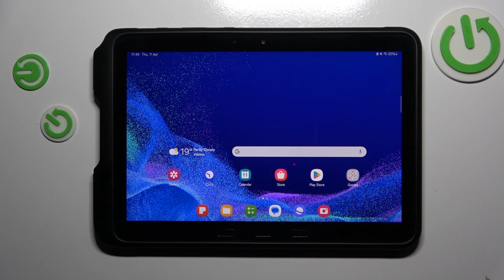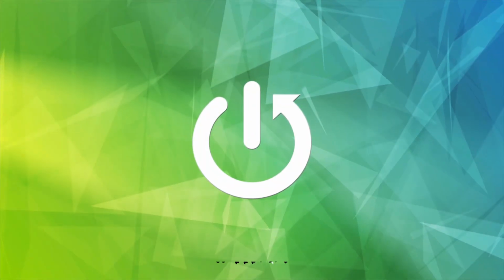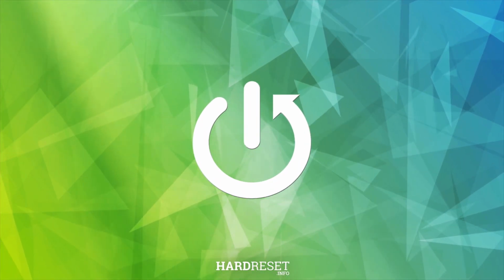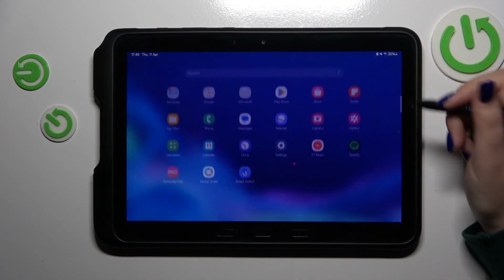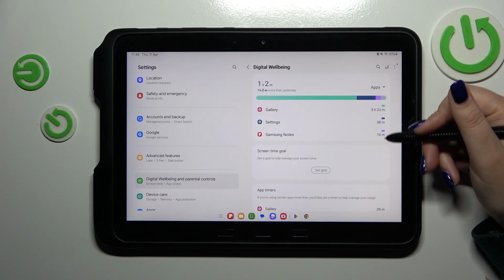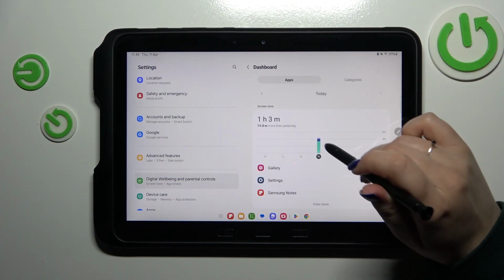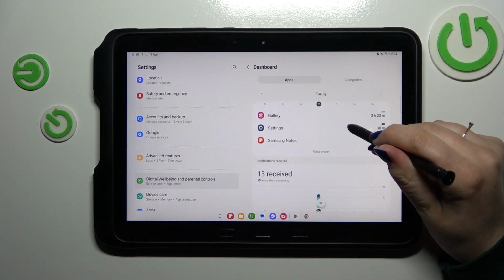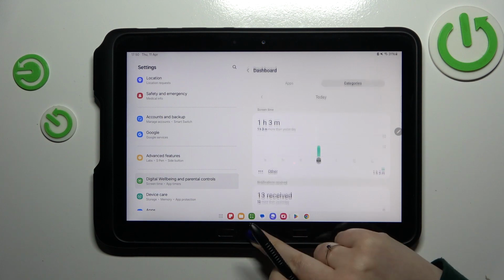How to Check Total Screen Time on SAMSUNG Galaxy Tab Active4 Pro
Find out more info about SAMSUNG Galaxy Tab Active4 Pro:
Monitoring your total screen time on the Samsung Galaxy Tab Active4 Pro can help you better understand and manage your device usage habits. Follow our steps and start observe your total screen time on your tablet.

How to check total screen time on SAMSUNG Galaxy Tab Active4 Pro? How to see total screen time on SAMSUNG Galaxy Tab Active4 Pro?